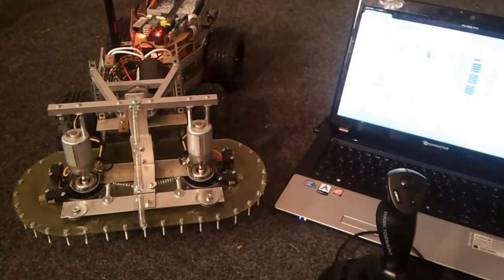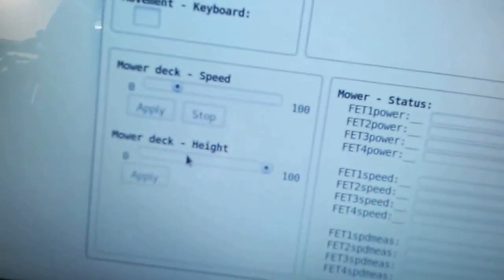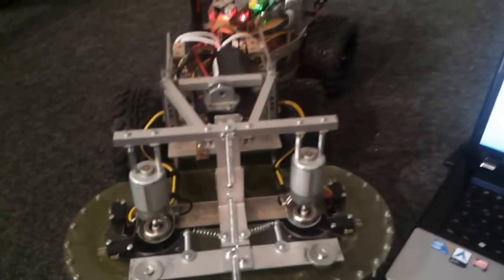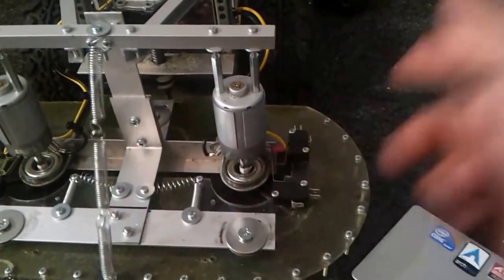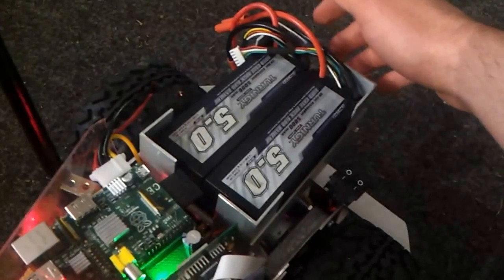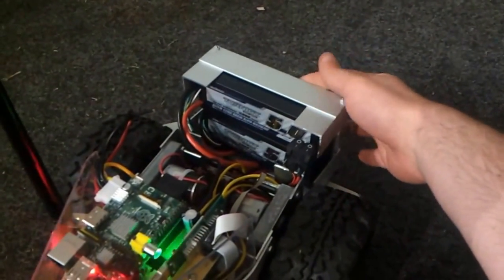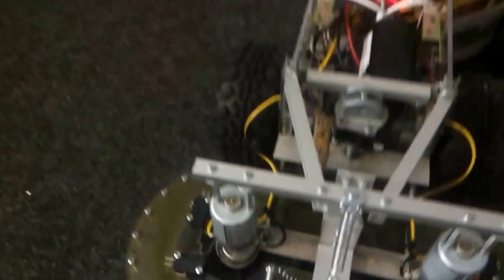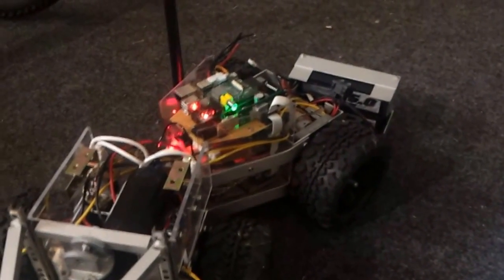autoCut - minor updates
So, this is the status at the moment. Things I updated:

 - purchased a joystick to replace the crappy gamepad with

 - electric height adjustment works (added linear potentiometer and software)

 - mounted bumper properly

PS: Sorry for the low quality picture (filmed with phone in garage due to darkness and wetness outdoors)​ as well as rather embarrassing english